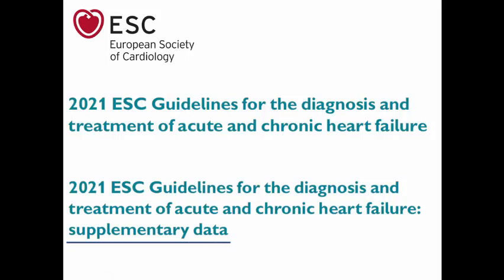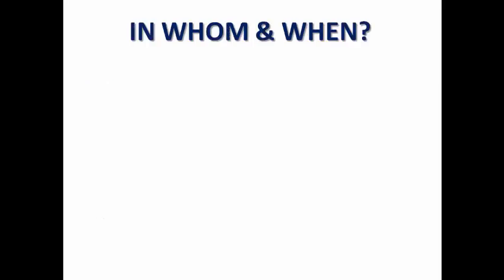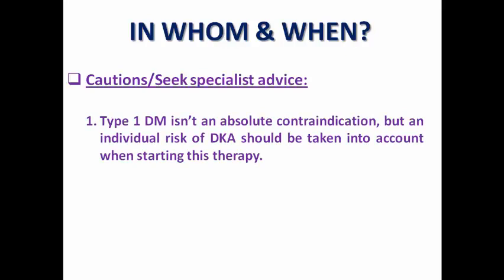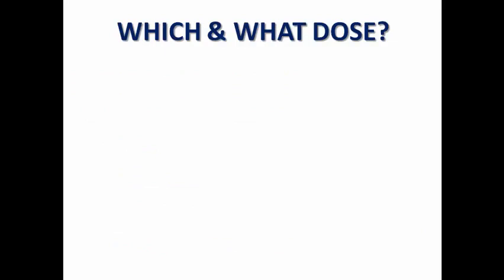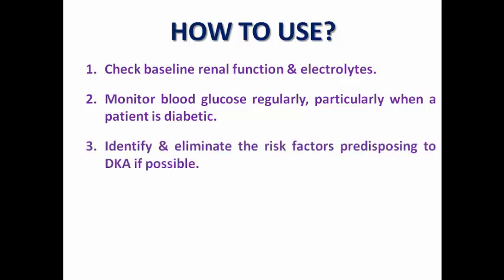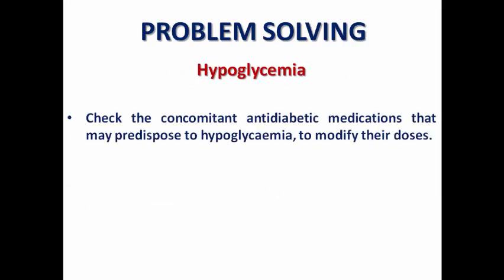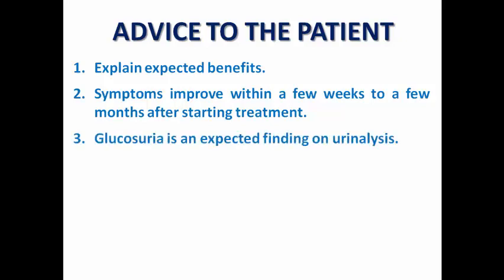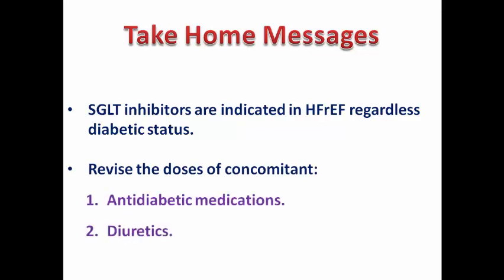ESC Guidelines: Prescribing SGLT2 inhibitors (English Version)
A new medication added recently to the essential medications for HFrEF in both diabetics & non-diabetics.
How to prescribe them appropriately?

2021 ESC Guidelines for the diagnosis and treatment of acute and chronic heart failure